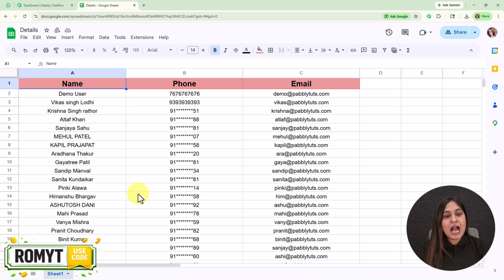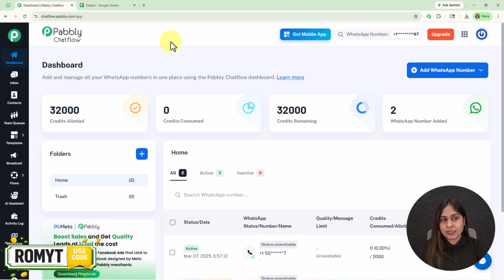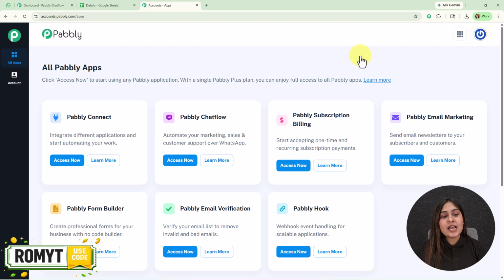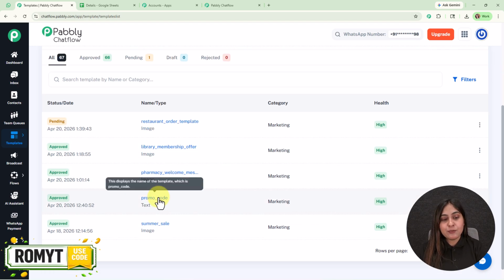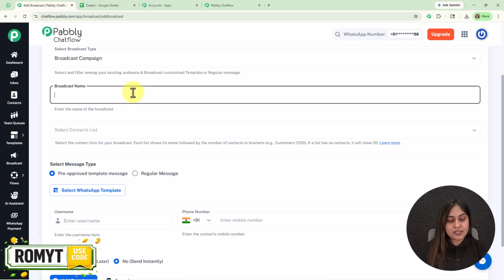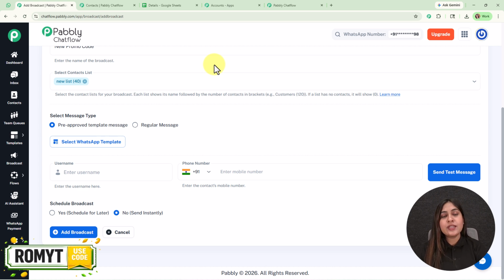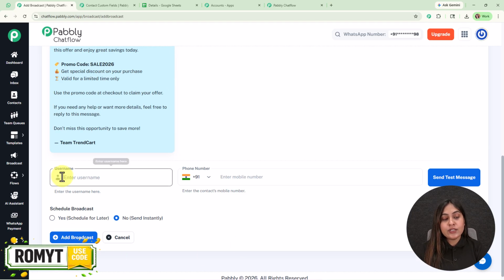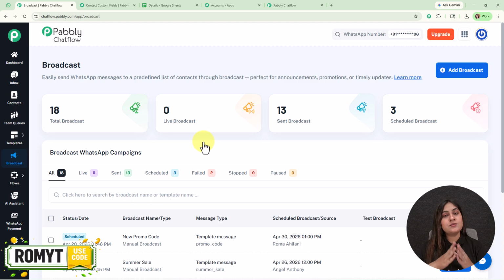Automatically Send Bulk Promo Codes on WhatsApp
this tutorial explains how to automatically send bulk promo codes on whatsapp using a simple automation workflow. it is beginner friendly and perfect for ecommerce businesses, marketers, and brands running promotional campaigns.
you will learn how to generate promo codes, map them to customer lists, and send personalized whatsapp messages automatically. this helps increase engagement and drive more sales.
by automating promo code delivery on whatsapp, businesses can run targeted campaigns, reward customers instantly, and improve conversion rates without manual effort.

🎯 Use Case: With this automation, businesses can send bulk promo codes to multiple customers at once using WhatsApp Broadcast. A list of contacts is used to deliver personalized promotional messages with discount codes instantly. This removes manual messaging, helps you promote offers quickly, and ensures customers receive timely deals and updates through WhatsApp.